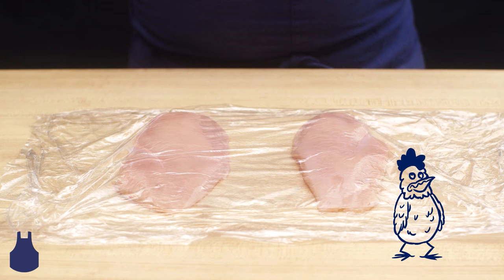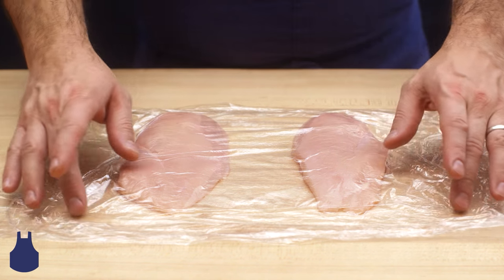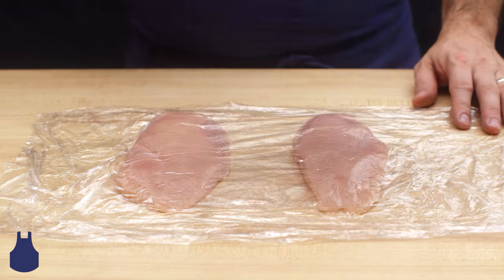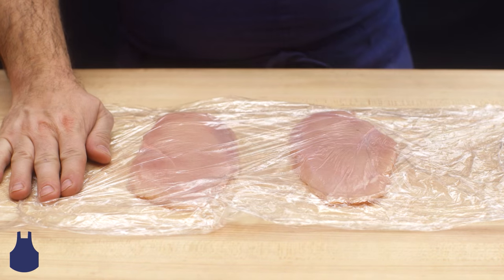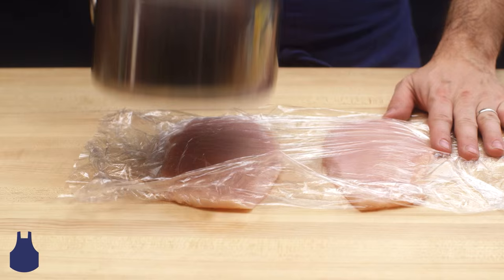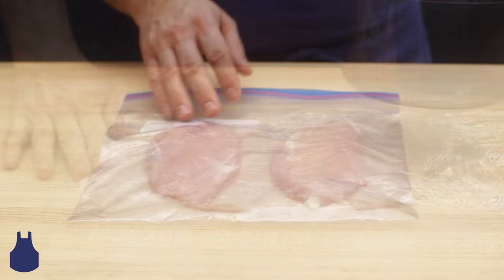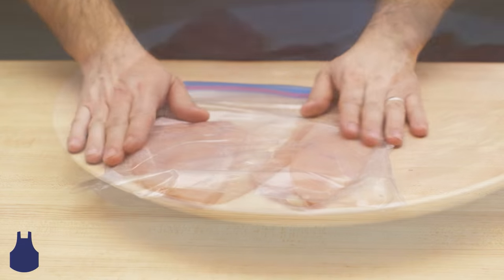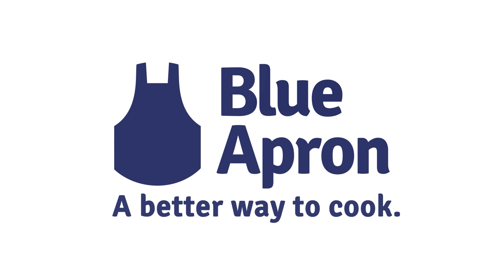How To: Flatten a Chicken Breast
A Blue Apron chef demonstrates how to quickly flatten a chicken breast in this easy cooking tutorial. Learn how to pound out chicken along with some other chicken tips. You'll need a heavy bottom pot or pan and plastic wrap to complete this task.